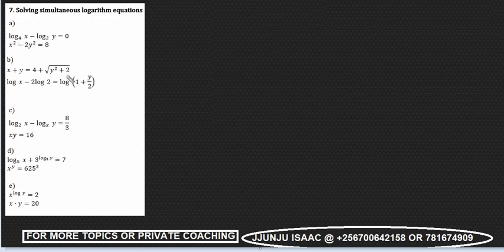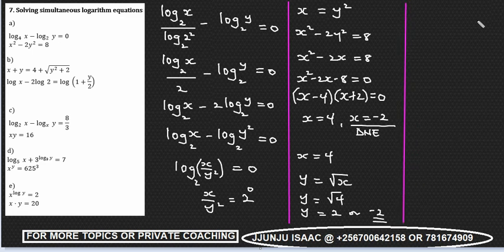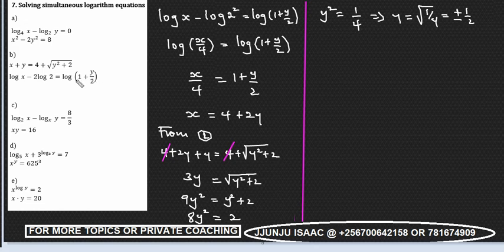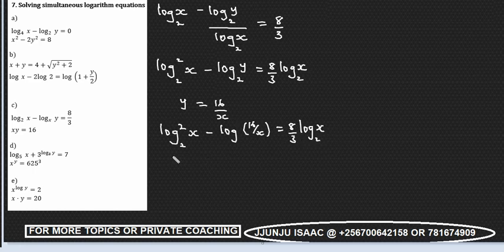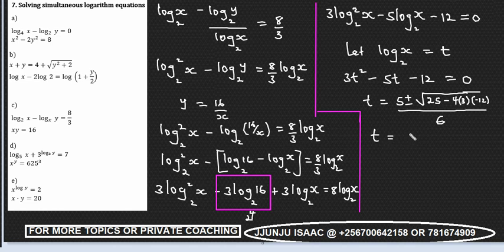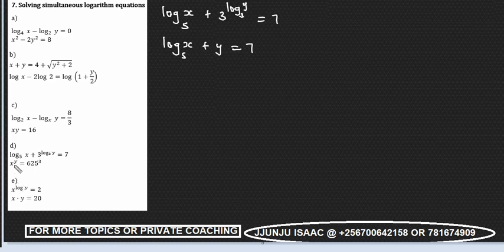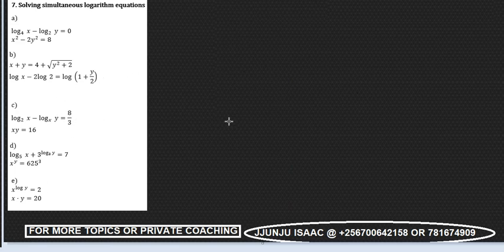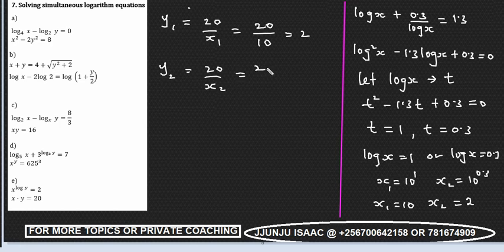7. simulteneous logarithmic equation